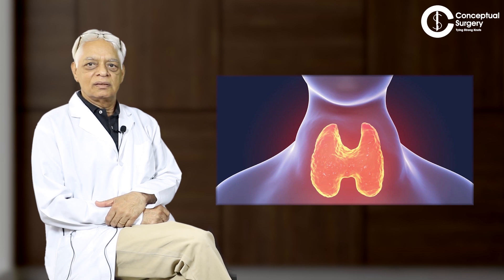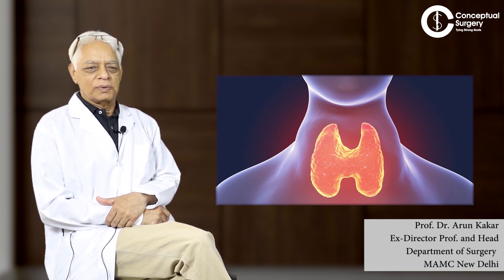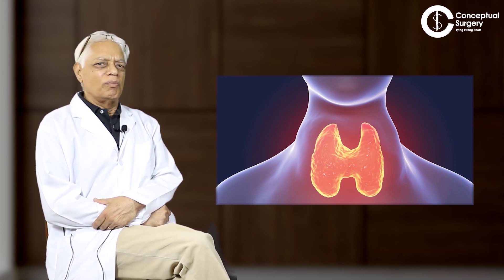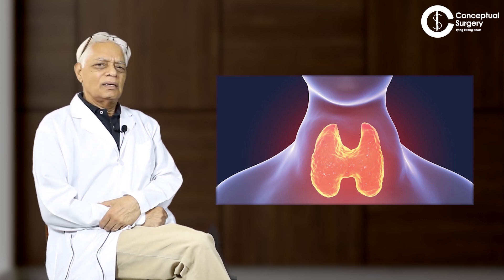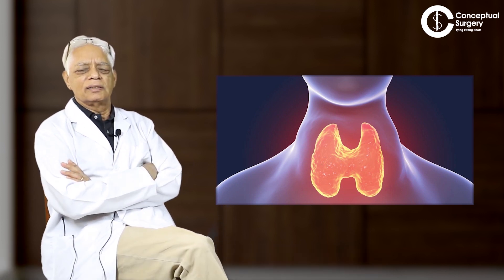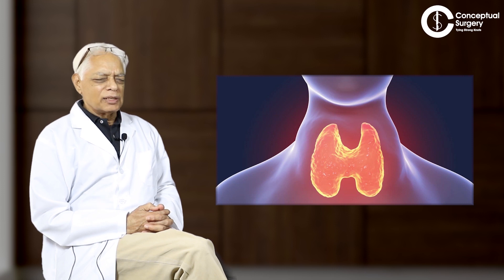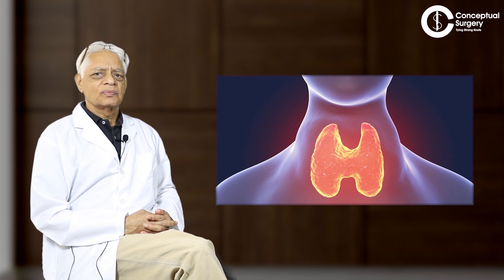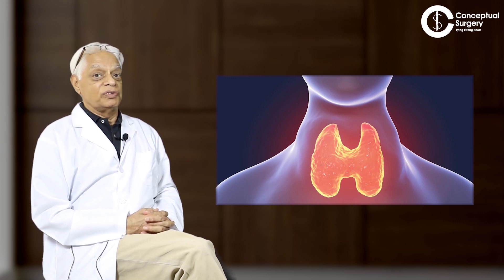Goiter Clinical Examination By Prof. Dr. Arun Kakar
Master The Art of clinical examination from The Legend, Prof. Dr. Arun Kakar

We have released the First Glimpse of training by the Legends at Conceptual Surgery
App & Course for Surgery Residents and practitioners.